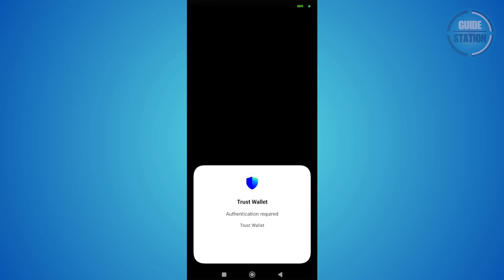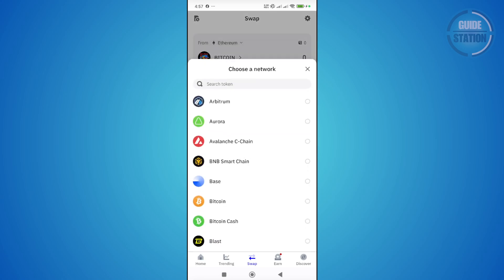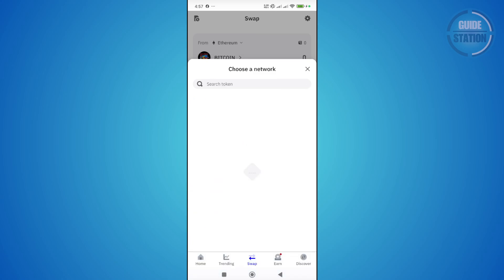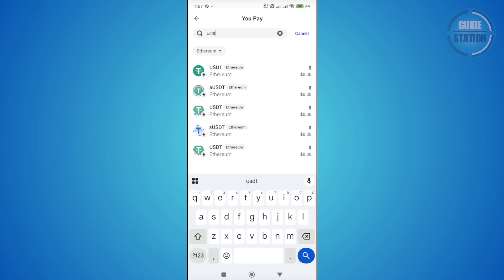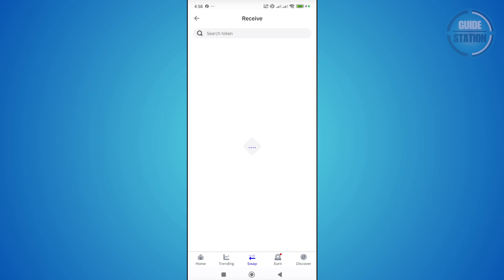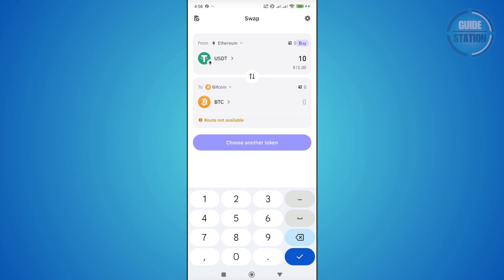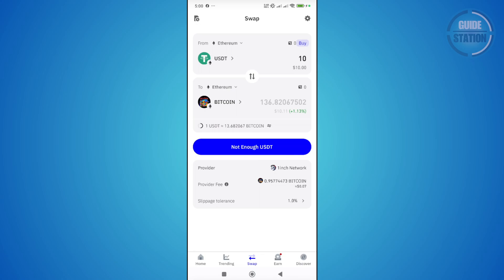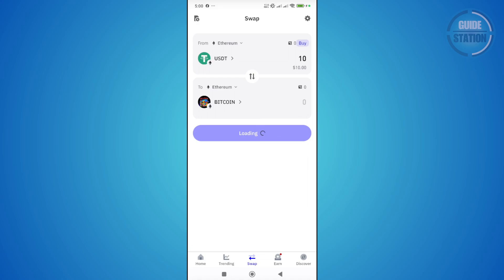How to Convert USDT to BITCOIN (BTC) In Trust Wallet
How do I convert USDT to Bitcoin in Trust Wallet? In this video tutorial, I’ll show you how to swap USDT (Tether) for BTC (Bitcoin) directly within the Trust Wallet app. Enjoy!